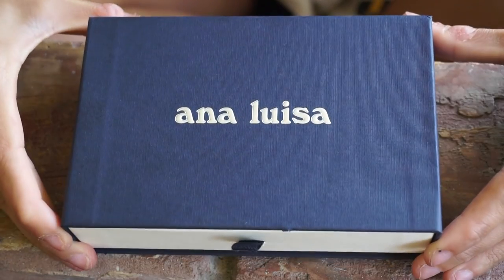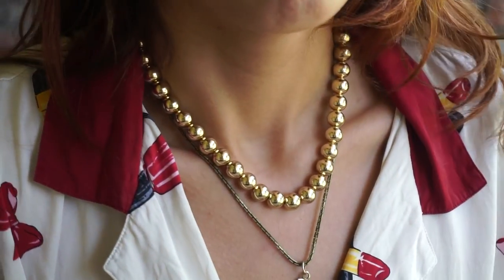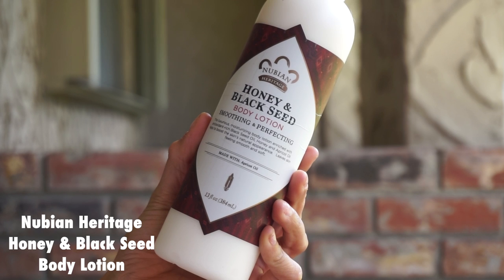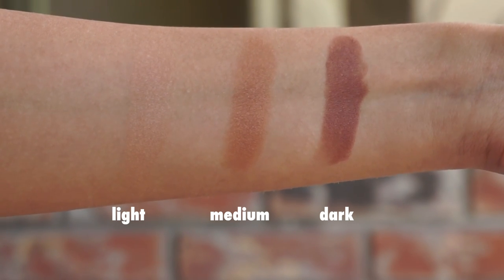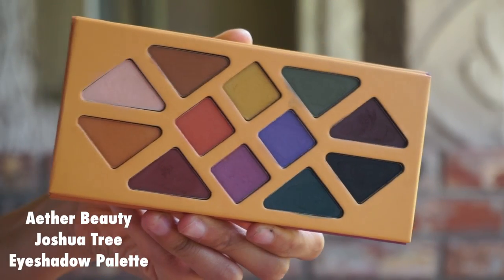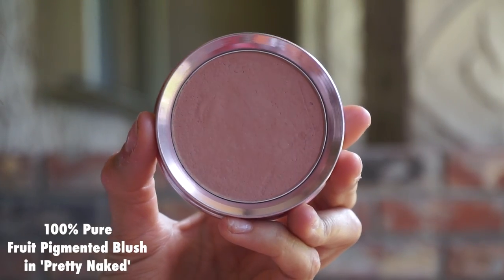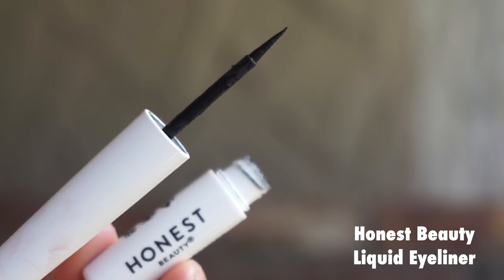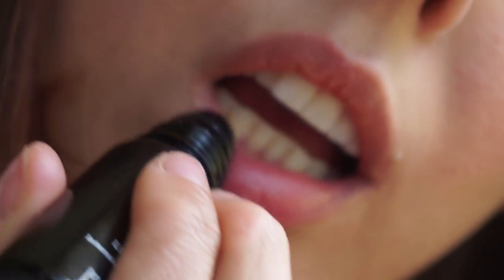APRIL FAVORITES 2020 | Green Beauty, Jewelry, Podcasts, + MORE!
❤︎ Ana Luisa Jewelry starting at $49!

PRE-LOVED PODCAST IG: @prelovedpod
EMILYS INSTAGRAM: @brumeanddaisy

On Me ‣
Hoops
Blouse - Thrifted

♫ Take Care - Julian Avila ♫